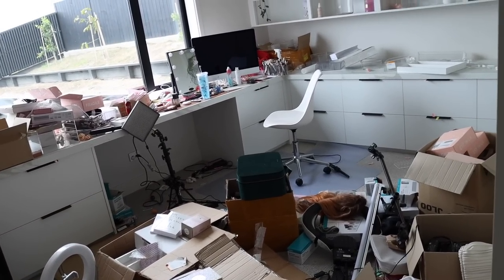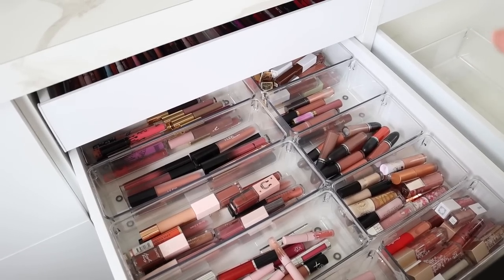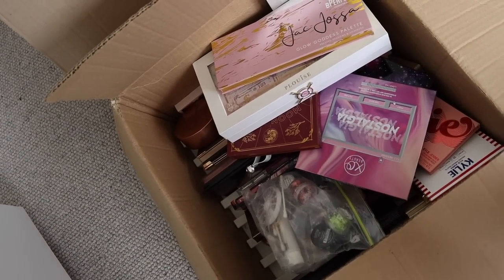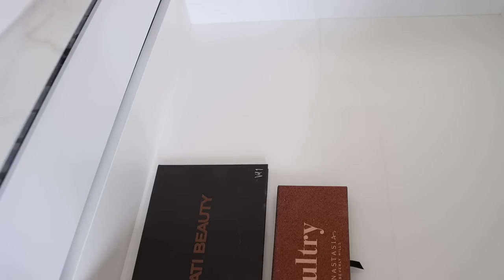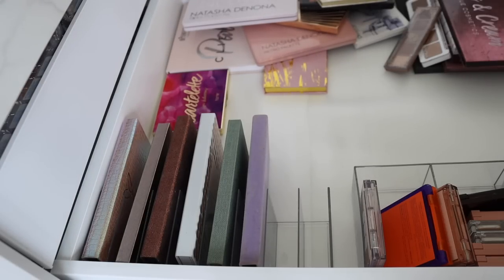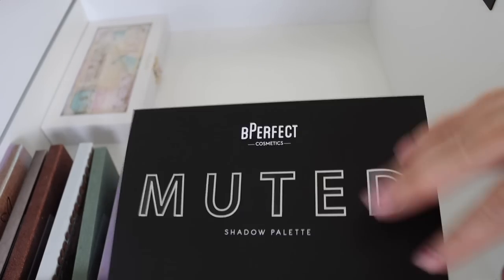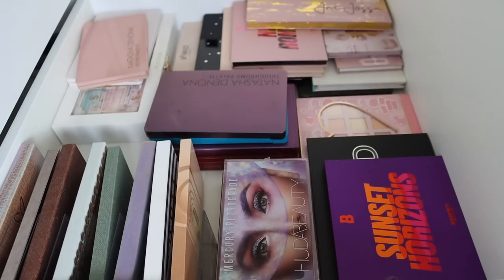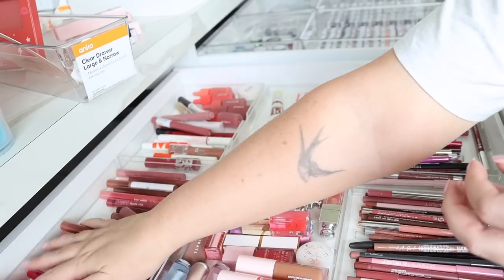organising my NEW beauty room 🛍️ pt 6 💖 eyeshadow palettes & false eyelash storage!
storing my eyeshadow palettes and false eyelashes today! it was a struggle to find something that worked for my lashes... usually they ended up thrown in a drawer and it was impossible to find a specific style - I just reached for whatever I could see. This works WAY better - its nice having drawer space for lashes plus that perfect depth to stack them up haha

xoBeauty Makeup & Accessories code SHAAANXO

📫 P.O.BOX ADDRESS 📫
Shannon Harris
Palmerston North
NEW ZEALAND